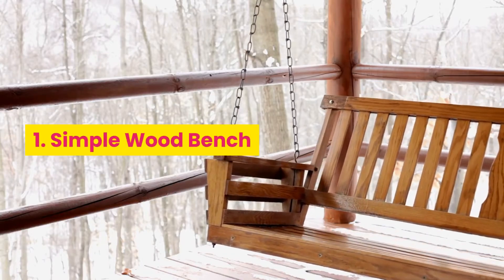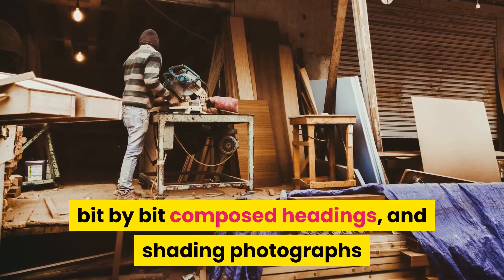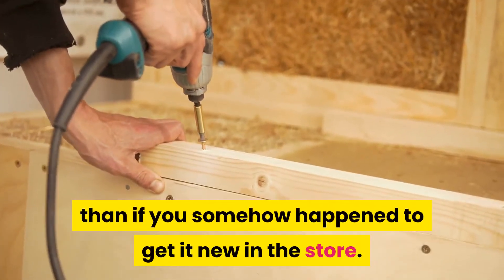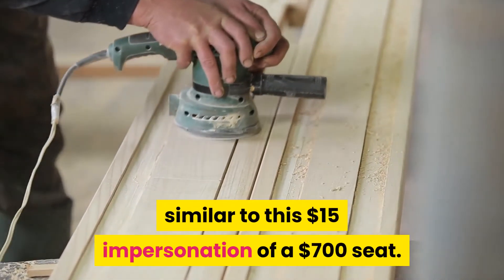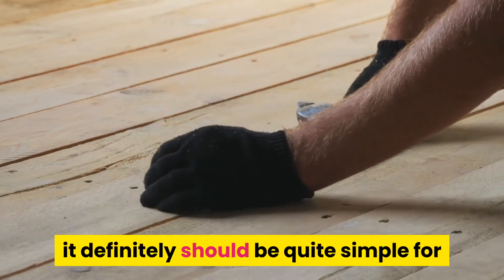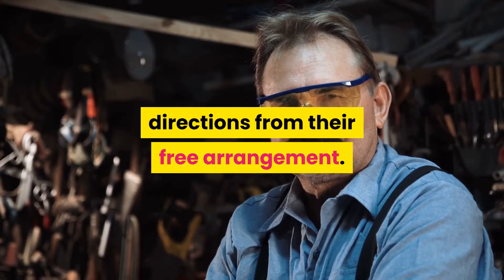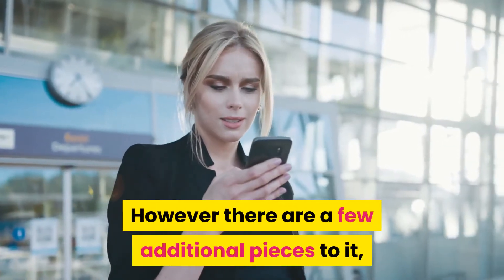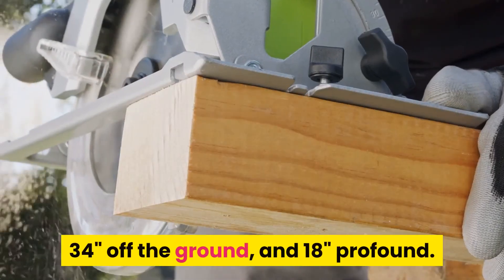Pallet Projects - How To Build Your Bench.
These free seat plans will help you construct a seat for any room in your home or outside on your porch or deck. At the point when you're done you'll have a top notch seat that cost you way not exactly the one you would purchase at a furniture store.

The free seat plans contain all you require to design and execute your seat project. Outlines, bit by bit headings, cut records, material records, and graphs will take you through this starting carpentry project and you'll have your seat inherent an evening or two.

There's a wide style of seat plans underneath that incorporate seats with and without backs. They're implicit an assortment of wood and some are painted while others are finished. With this load of choices, I'm certain you'll track down the ideal seat plan for your home.

1. Simple Wood Bench

Harsh slice maple is utilized to assemble this basic wooden seat and it's anything but an advanced natural look. The completed seat is put in an entrance here, however this seat would glance incredible anyplace in your home, inside or out. There's a devices and materials list, bit by bit composed headings, and shading photographs that will make you through each stride of building this delightful seat.

2. Mid-Century Slatted Bench

This cutting edge seat can be utilized outside or inside with style. It has slatted sheets giving it a Mid-Century style. This delightful seat will cost you way less to make than if you somehow happened to get it new in the store. The headings incorporate a provisions list, bit by bit bearings and loads of photographs en route to assist you with your assemble.

3.  Simple West Elm Knock-Off Bench

Probably the best DIY projects are ones that duplicate a thing you simply don't have any desire to get yourself, similar to this $15 impersonation of a $700 seat.

A materials and devices list are incorporated before the means, so make certain to audit them to ensure you have what you need to begin.

As the image would show, there aren't a lot of steps needed to assemble this seat. Also, with the pictures and subtleties gave, it definitely should be quite simple for anybody acquainted with even the nuts and bolts of carpentry.

Through building the seat and trusting that things will dry, you ought to hope to have it finished in around 6 hours.

4. Garden Bench

Simply accumulate the couple of materials at the highest point of the Handyman Wire page to fabricate this seat utilizing the directions from their free arrangement.

Like different plans from this rundown, HandymanWire incorporates the cutting measurements so you know precisely what you need to do from the very beginning.

Notwithstanding shading coded outlines are genuine photos of the development cycle to assist with directing you through the means.

5. Outdoor Bench Plan

However there are a few additional pieces to it, MyOutdoorPlans has another free seat plan that has all the earmarks of being somewhat simpler to work than the one from a higher place.

The delineations in these means are hued and named with a letter so you can undoubtedly see where each thing in the materials list is situated on the seat.

This seat is 48" long, 34" off the ground, and 18" profound.

Other products from your interest
-Build ANY Shed In A Weekend Even If You've Zero Woodworking Experience
-How To Launch Your Own Woodworking Business From Home Easily & Earn A Full Time Income